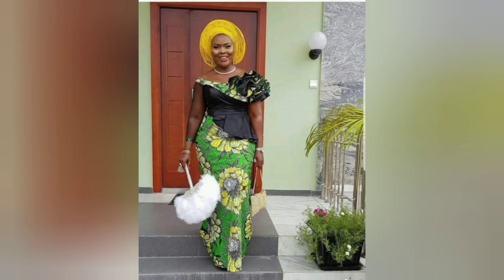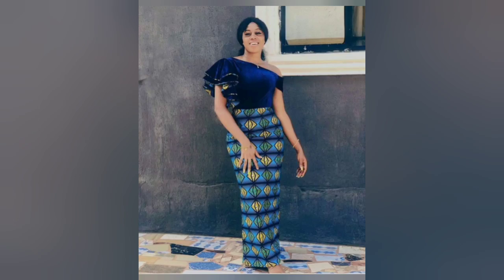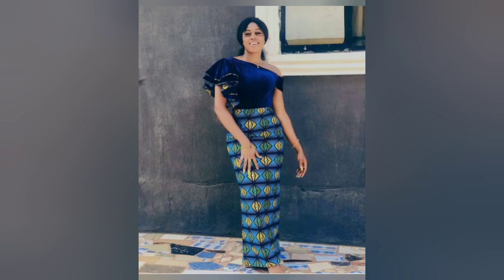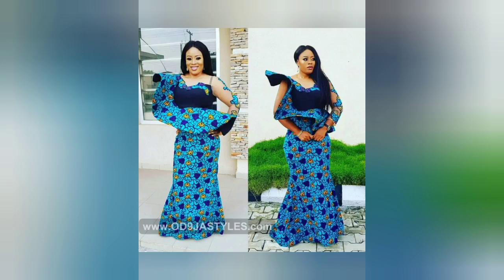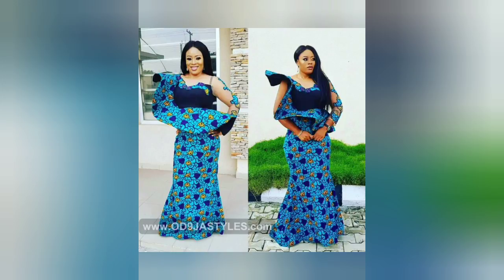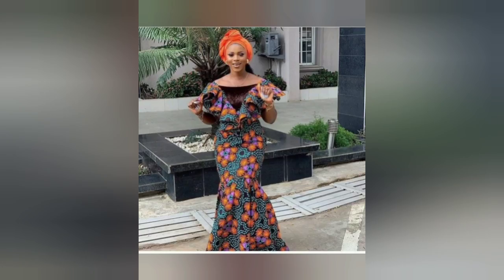Elegant Gowns Styles 2021 Unique, Gorgeous Letest African Ladies Outfits Super Stylish And Classy